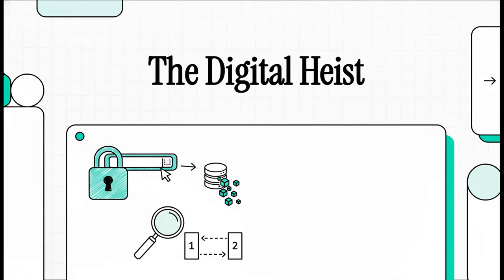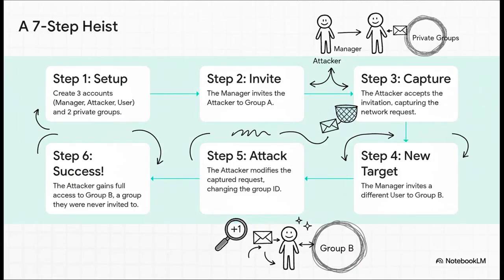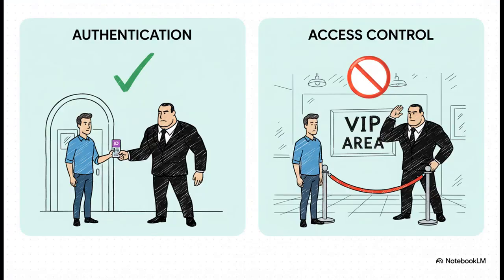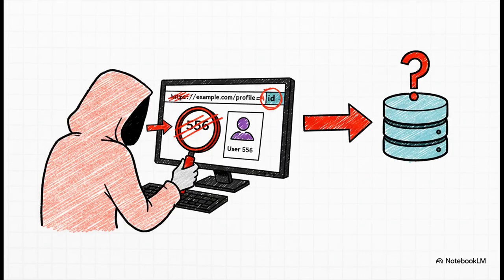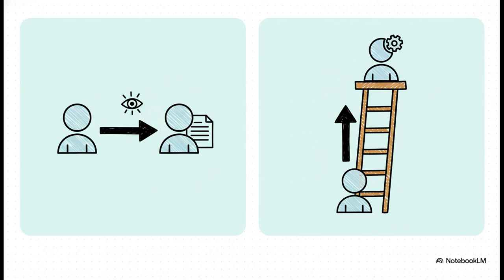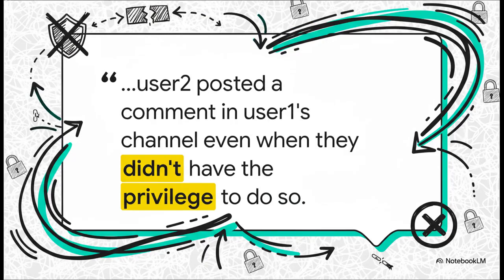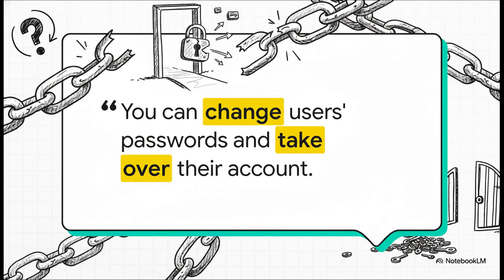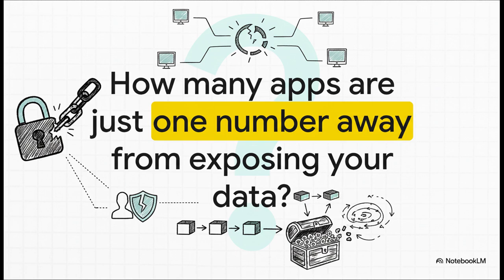How Hackers Bypass Access Control | IDOR & Privilege Escalation Explained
Learn the technical fundamentals of Access Control vulnerabilities, one of the most critical topics in web security.

In this video, we break down:
- Privilege Escalation
- Insecure Direct Object References (IDOR)

You'll understand how these vulnerabilities work, why they are dangerous, and how attackers exploit them in real-world applications.